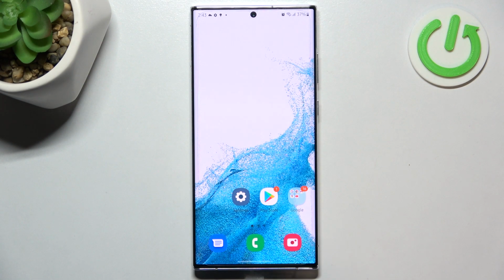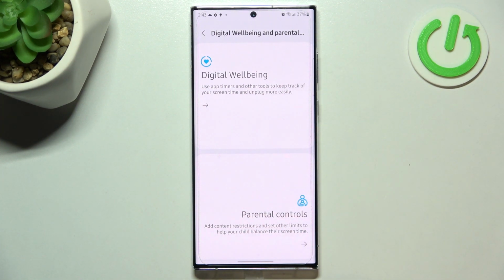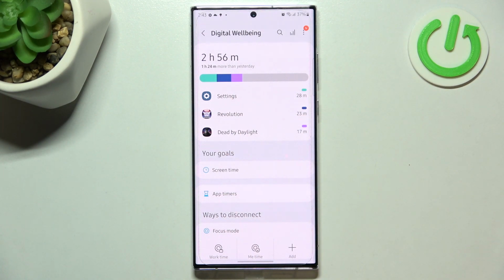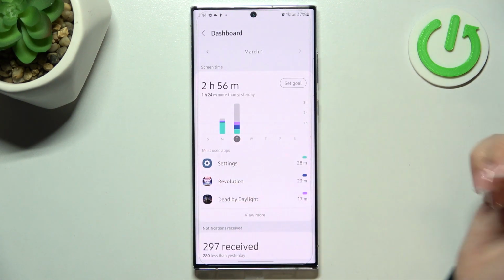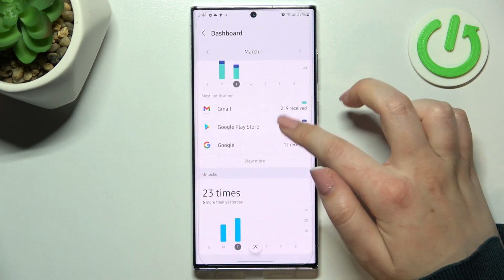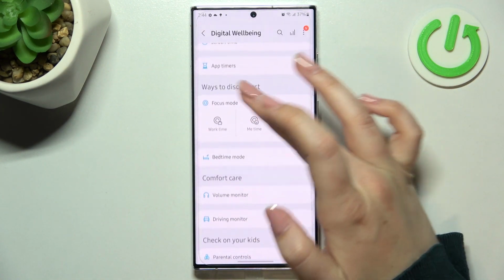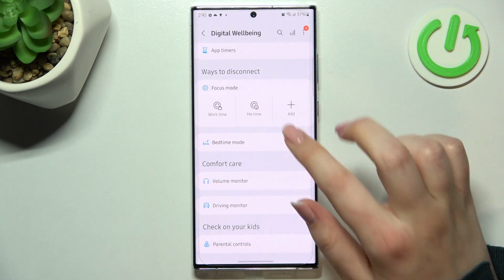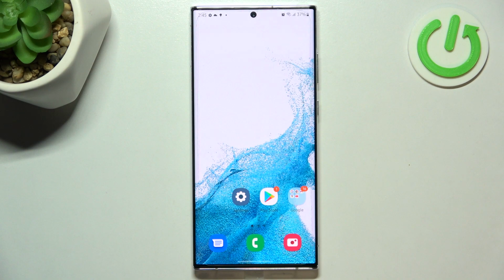How to Check Total Screen Time on SAMSUNG Galaxy S22 Ultra - Digital Wellbeing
Find out more info about SAMSUNG Galaxy S22 Ultra:
Hi! Now we want to show you how to check the total screen timeout on SAMSUNG Galaxy S22 Ultra, so if you are wondering how much time you spend on your device, you shouldn't miss this tutorial. Your smartphone keeps statistics so you can check which application you use most often, how much time you use it every day, how many times a day you get notifications and how many times you unlock your phone. If you want to know more about your SAMSUNG Galaxy S22 Ultra, visit our YouTube channel.

How to Find Number of Opened Apps During Day on SAMSUNG Galaxy S22 Ultra? How to check number of opened apps in each day on SAMSUNG Galaxy S22 Ultra? How to find number of opened apps in each day on SAMSUNG Galaxy S22 Ultra? How to open Digital Wellbeing in SAMSUNG Galaxy S22 Ultra? How to find screen time statistics in SAMSUNG Galaxy S22 Ultra? How to find app timers in SAMSUNG Galaxy S22 Ultra?